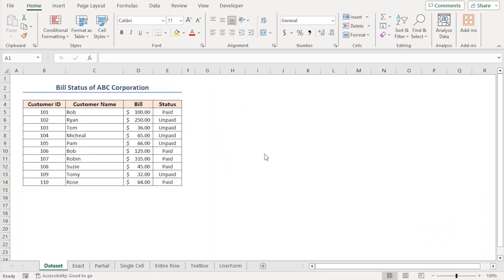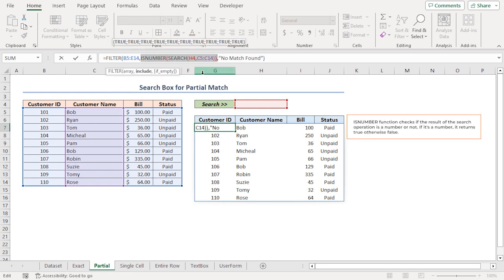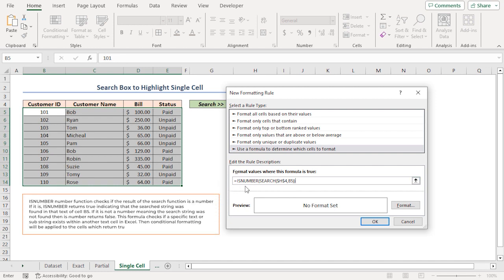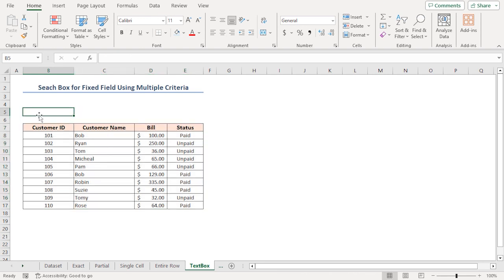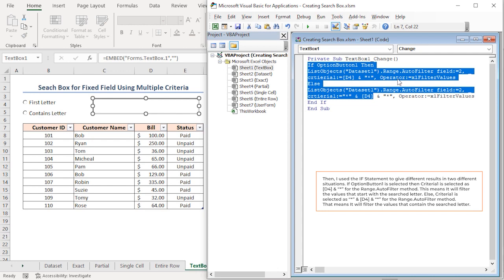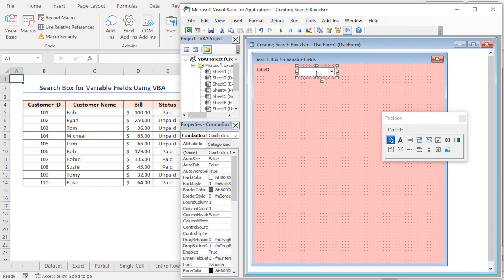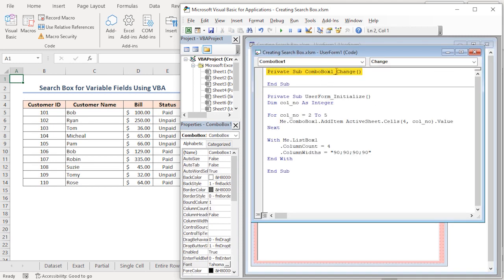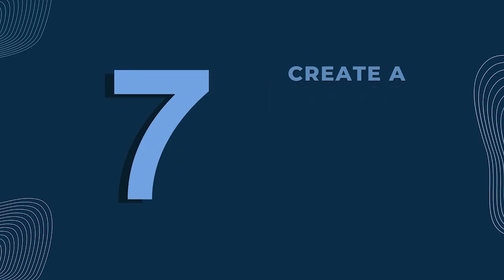How to Create Search Box in Excel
In this video, I'll guide you through the methods to create a search box in Excel. You'll learn about the FILTER function, partial and exact matches in the search box, the ISNUMBER function, Conditional Formatting, a text box with option buttons, and the VBA UserForm feature. Creating a search box can be used to work with a vast dataset, locate specific information, and enhance the dynamism and usability of an Excel worksheet. With practical examples and step-by-step instructions, you can effortlessly make a search box in your own Excel spreadsheets.

✨ ⯆ Resources:
Alt+F11 - To open Visual Basic
 ALT+O+D -To open the conditional formatting dialog box

0:00 - Intro
0:47 - Introducing the FILTER function
2:42 - Using the search box for partial match
4:31 - Using the search box for an exact match
6:05 - Using the ISNUMBER Function
8:16 - Using Excel Conditional Formatting
10:18 - Using text box with option buttons
16:13 - Applying VBA user form